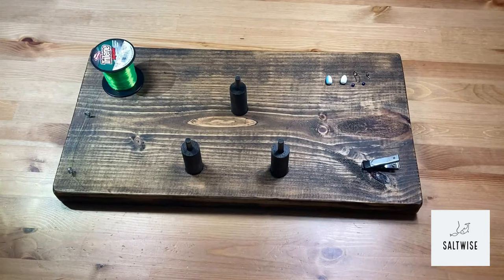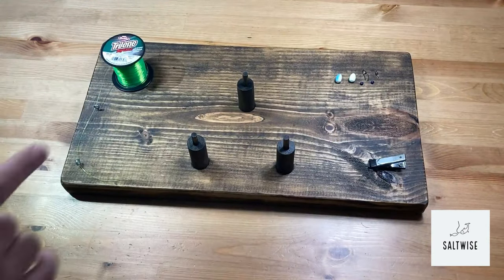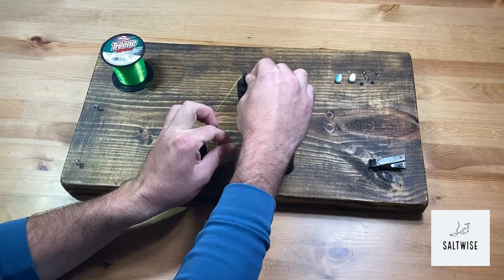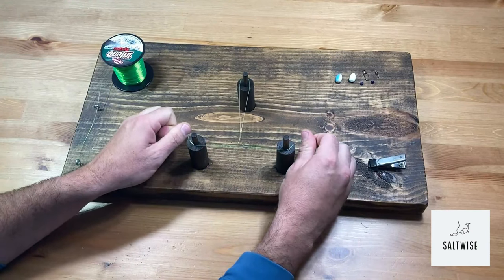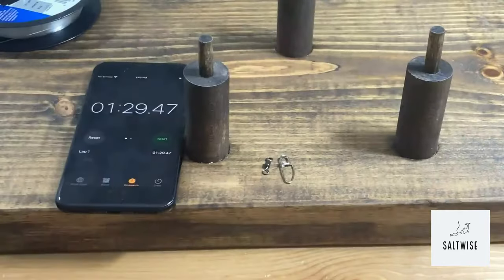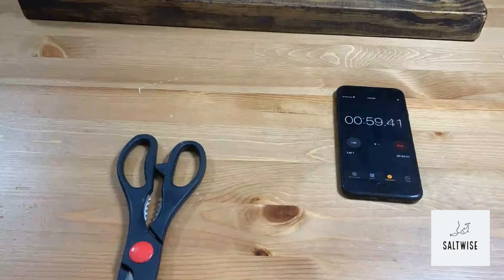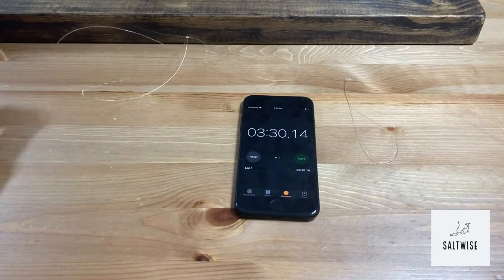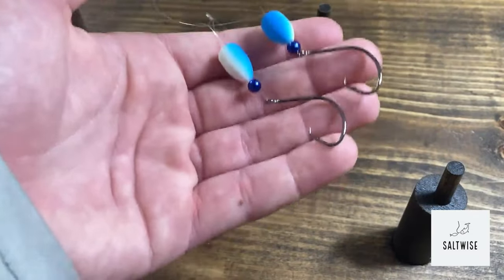Rig Board vs. Hand Tie - Time and Quality Test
This video demonstrates the differences between a hand tied rig and using a simple rig board. Double Drop and great for Pompano fishing!

Get Salt wise!